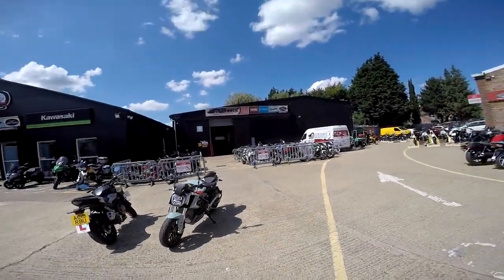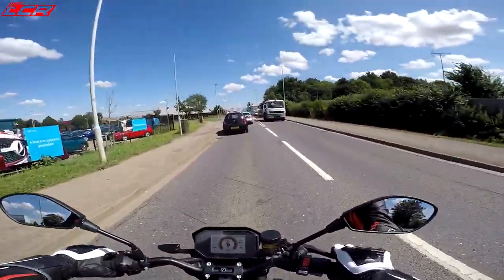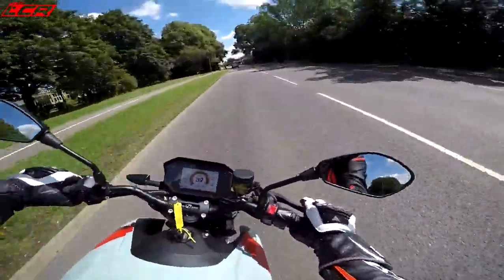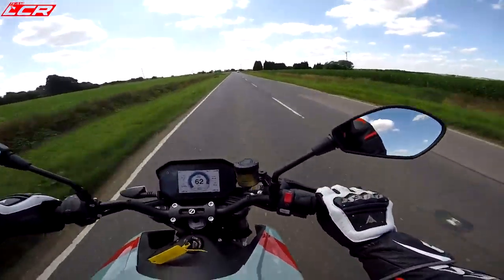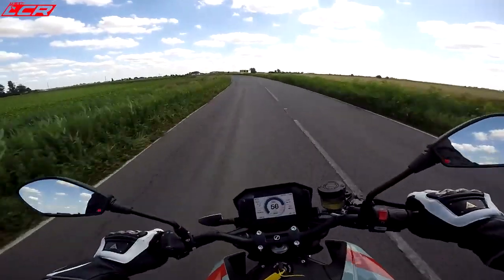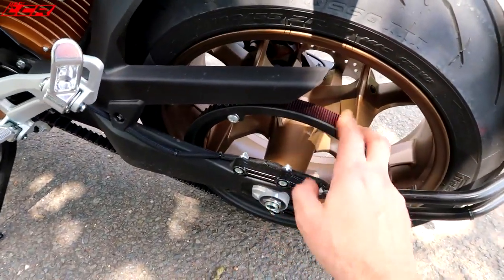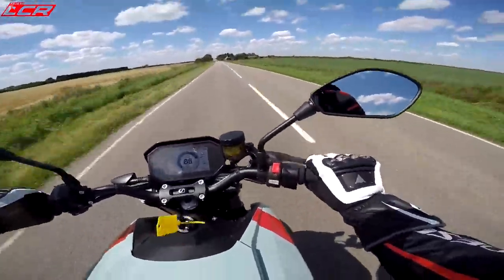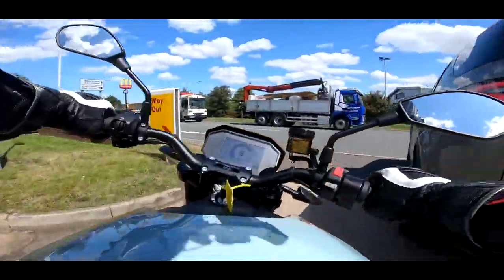Show me the way Electric motorbike Zero SRF from 2019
During me recent visit to Wheels Motorcycles in Peterborough I spotted the new Zero SRF and decided to take it for a spin!

LCR Stickers are back!